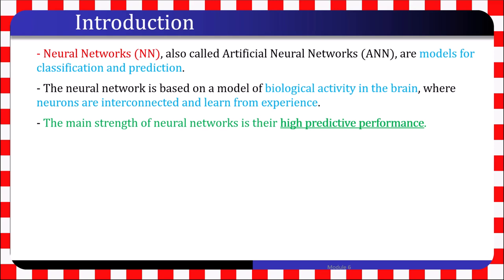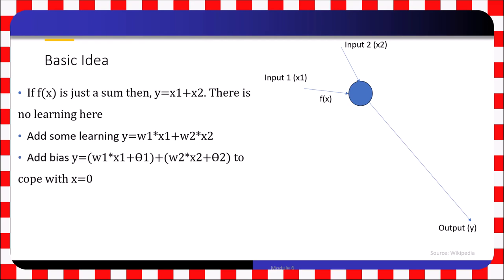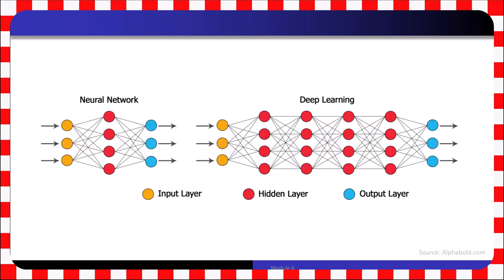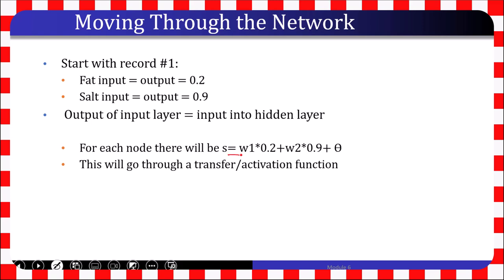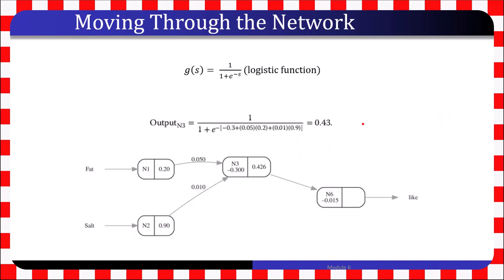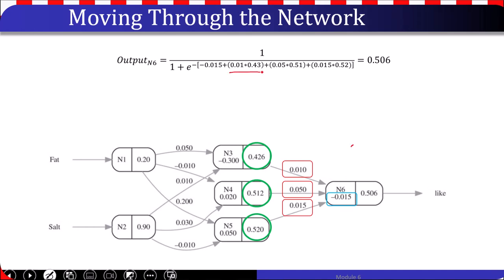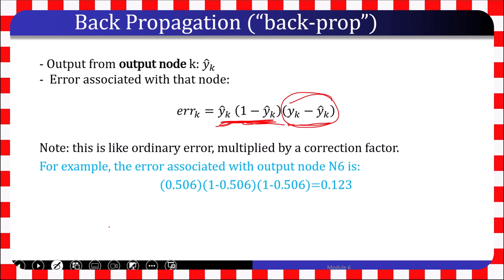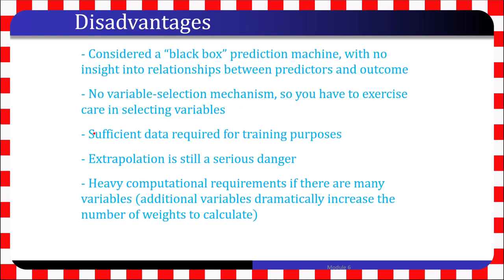10a. Neural Networks Crash Course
Welcome to our comprehensive guide on neural networks! In this video, we dive into the world of neural networks. We explore the basics of these powerful AI structures, contrasting simpler non-deep networks with complex deep neural networks. Understand how they learn, adapt, and revolutionize technology. Ideal for beginners and enthusiasts alike.